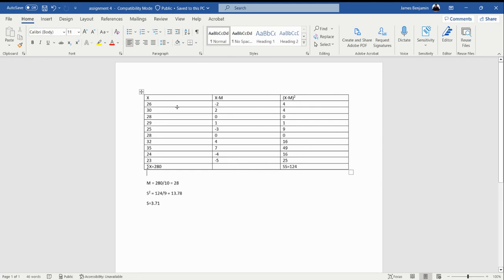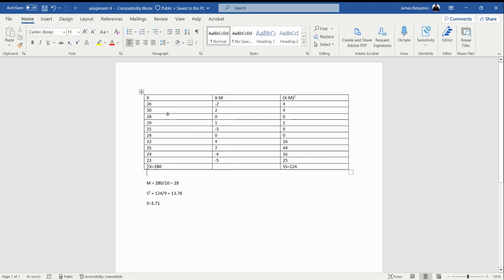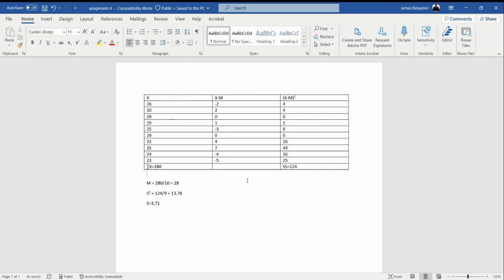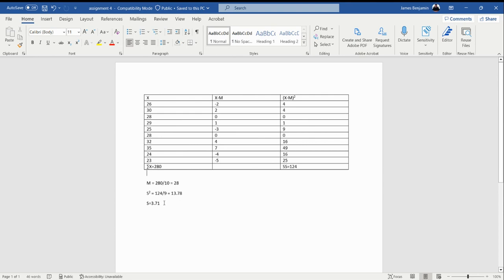PSYC 2513 Assignment 4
This video is intended to explain how to do assignment 4.